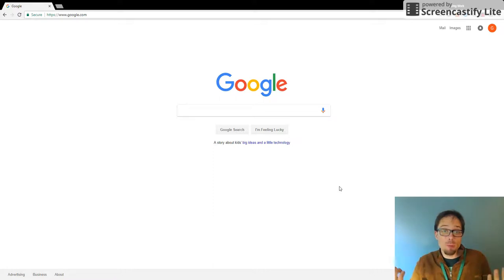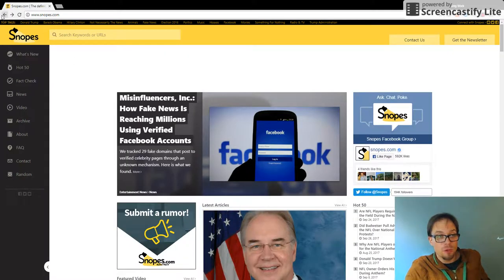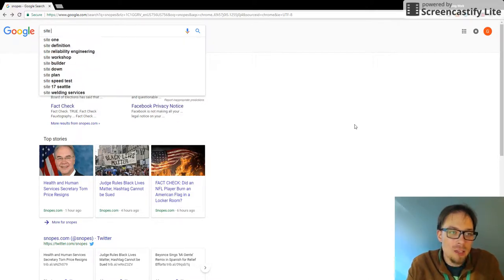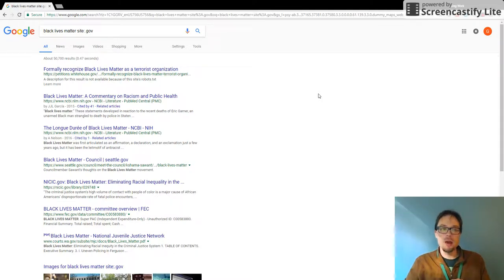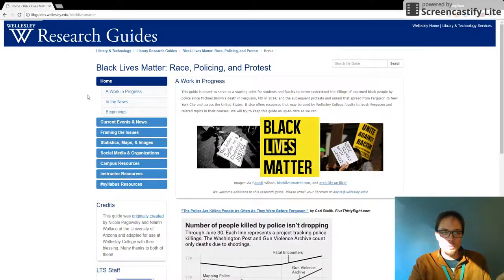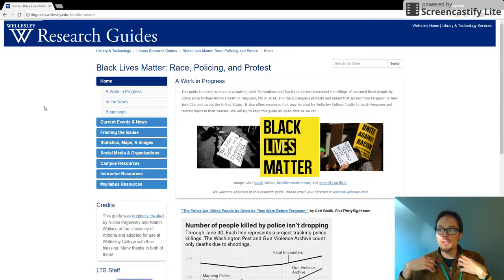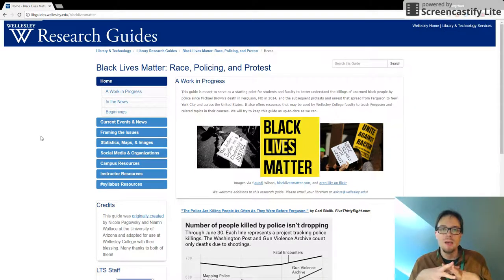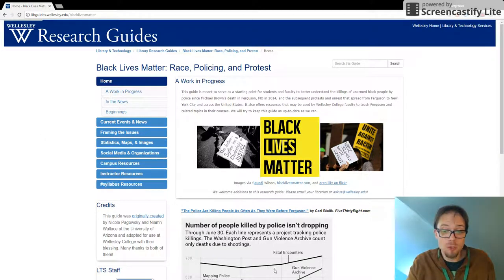LWTech Library - Authority - Fall 2017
Captions available.